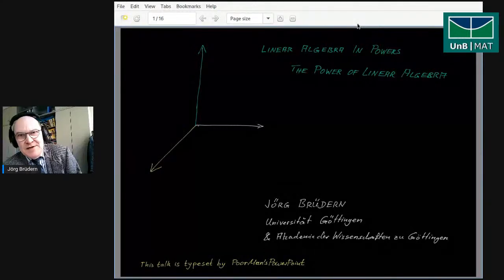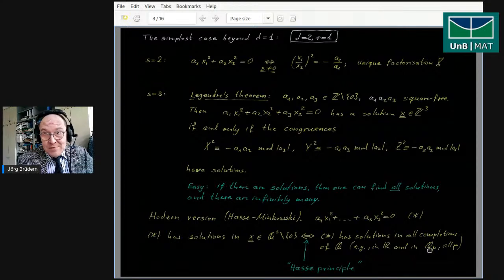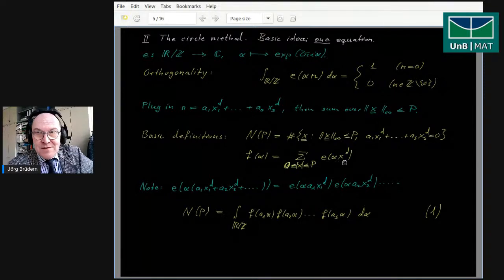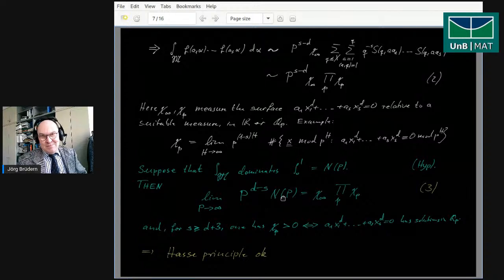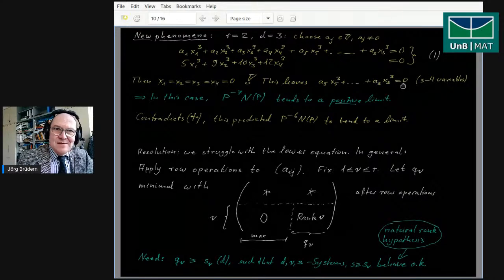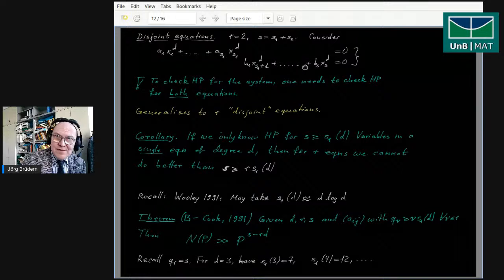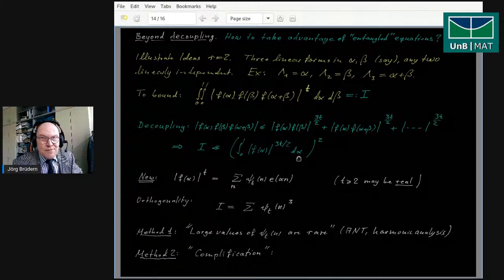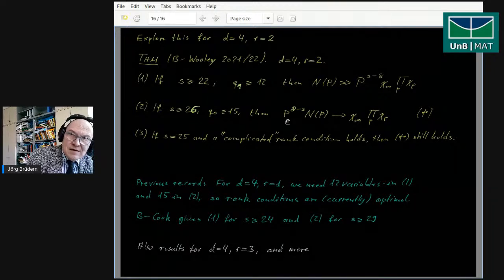Prof. Joerg Bruedern - Linear algebra in powers: the power of linear algebra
Everybody knows how to solve a system of linear equations over a field or, say, the integers. But what if the variables are allowed to range over an arithmetically interesting set like the squares or the cubes of natural numbers? This is a non-trivial question even for a single equation. The first noteworthy results are from the 1960ies. In this talk we review a second, fairly recent wave of contributions to this problem.